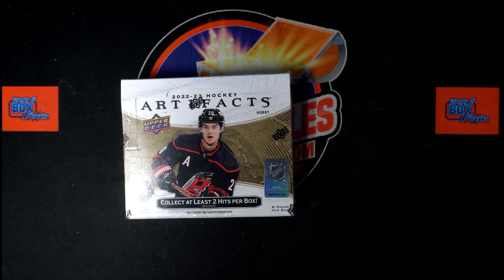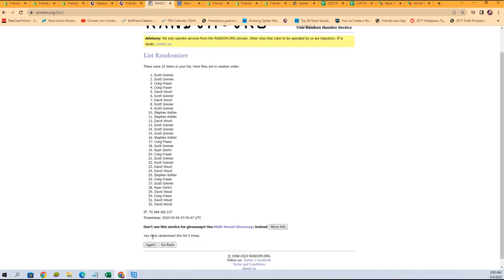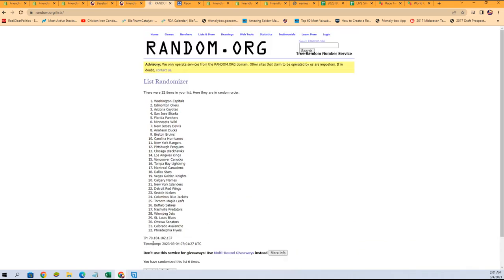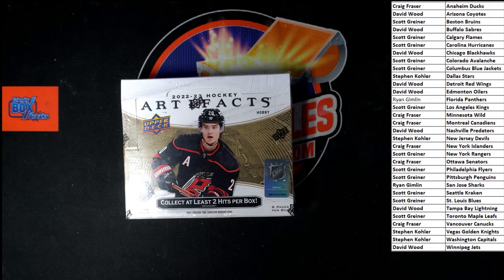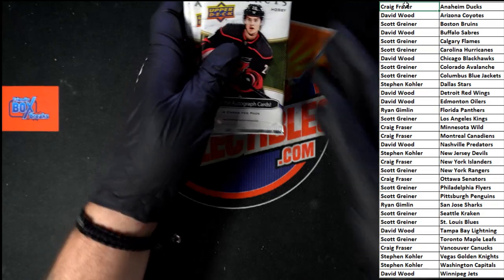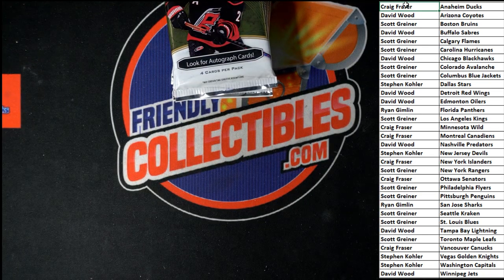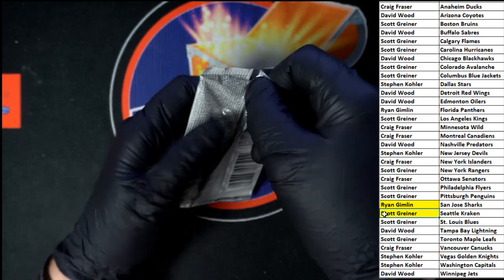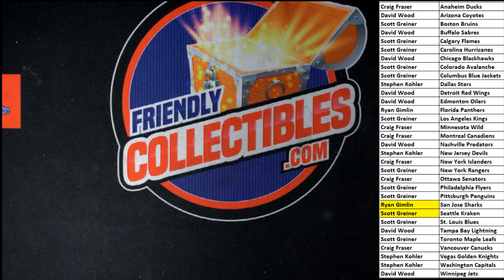2022 23 Upper Deck Artifacts Hockey Hobby Box 23ARTIFACTS107